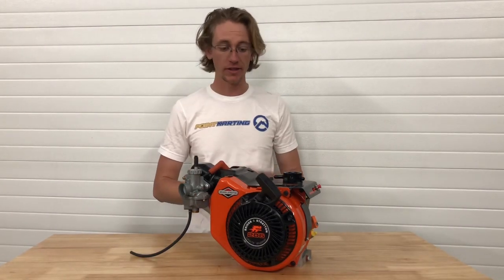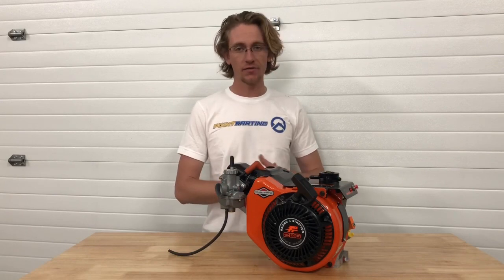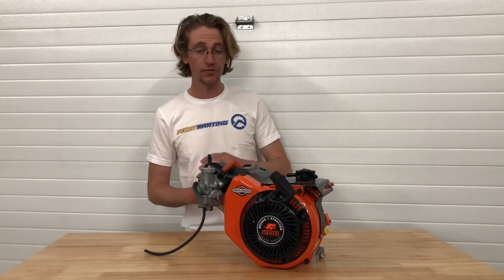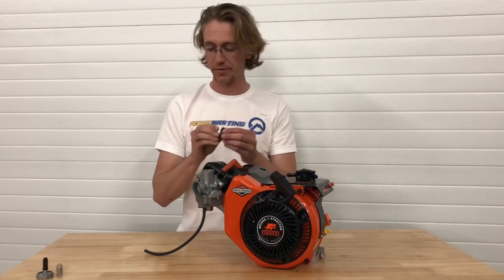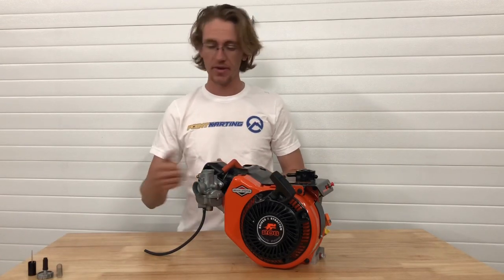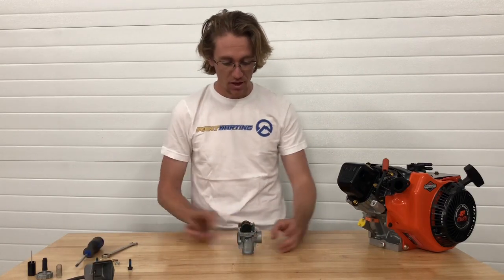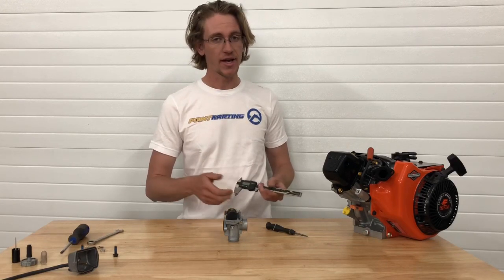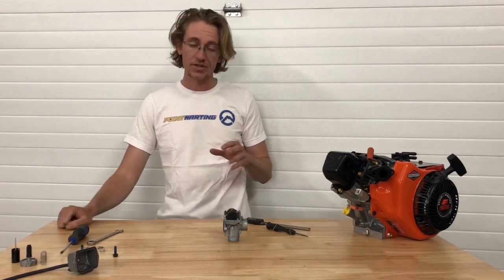Setting Float Height on Briggs 206 Carburetor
The first installment of “The 16 Common Mistakes” a Briggs Racer can make when installing their 206 engine covers setting proper float height in the carburetor. In this video, Point Karting.com's Eric Gunderson walks through how to check your float height for proper adjustment and setting.